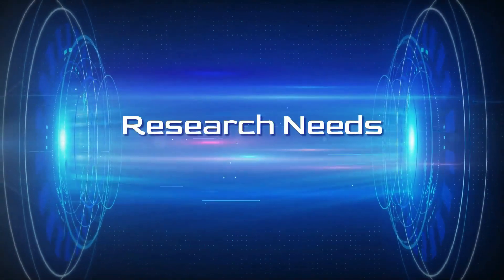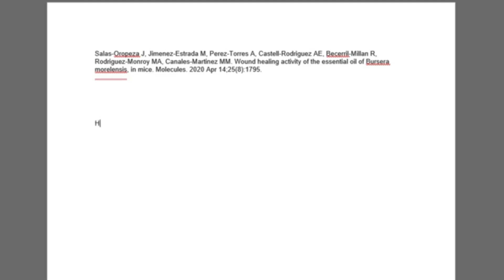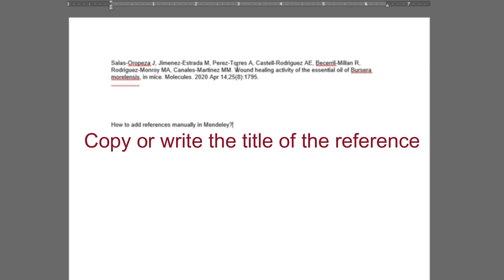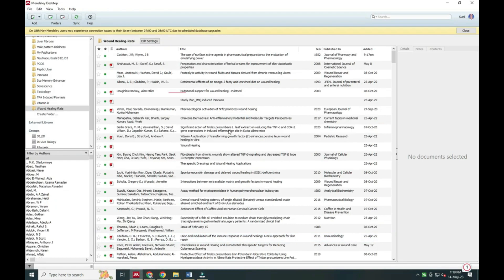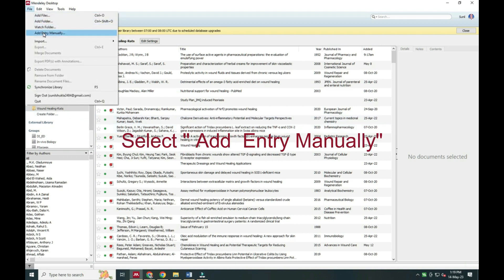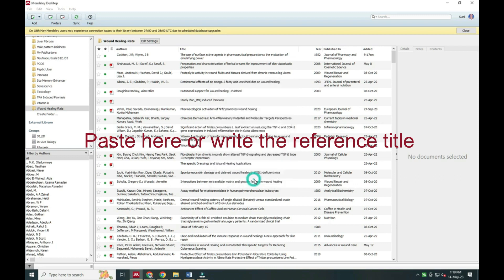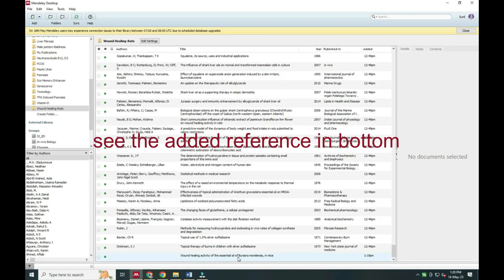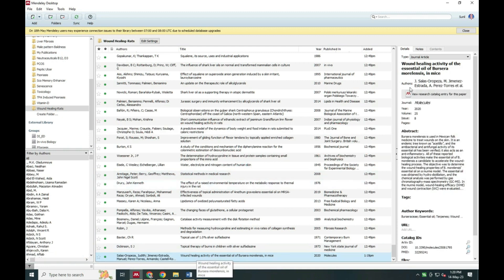How to add references manually in Mendeley?